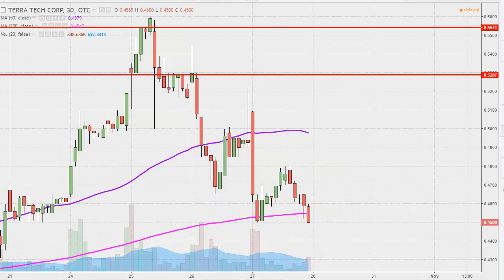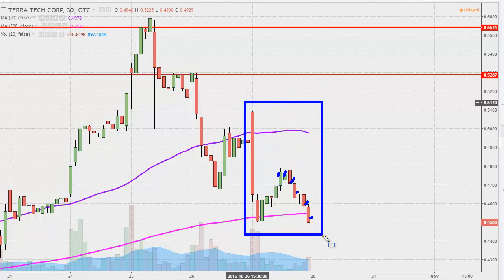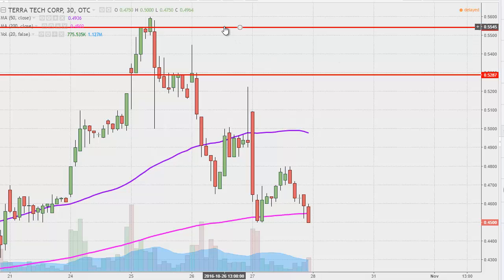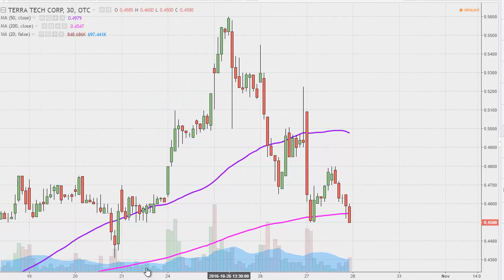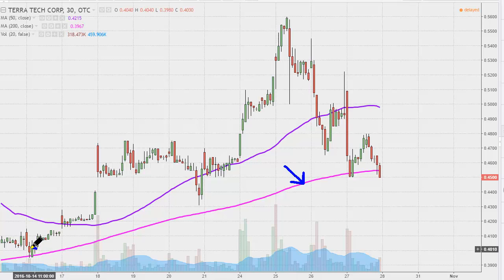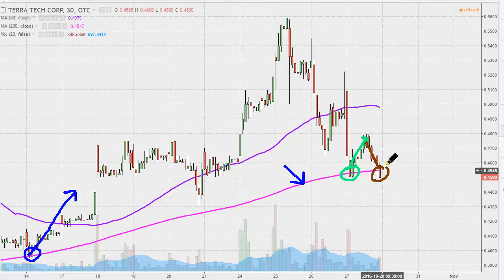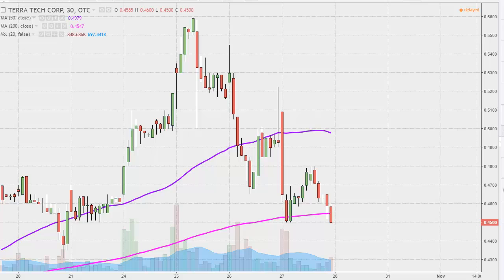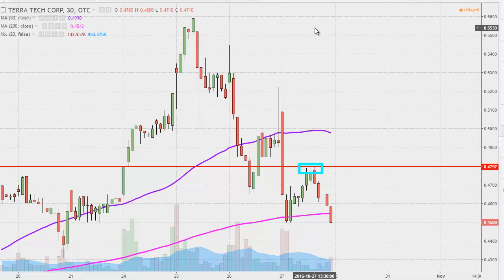Terra Tech Corp - TRTC Stock Chart Technical Analysis for 10-27-16